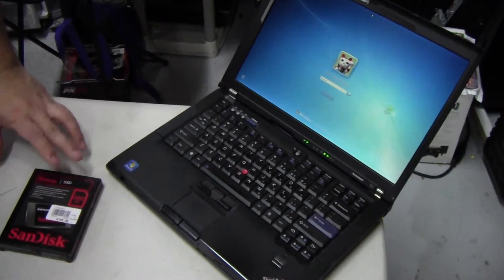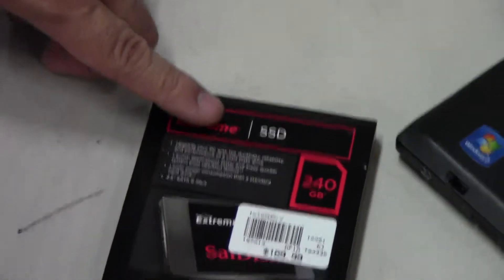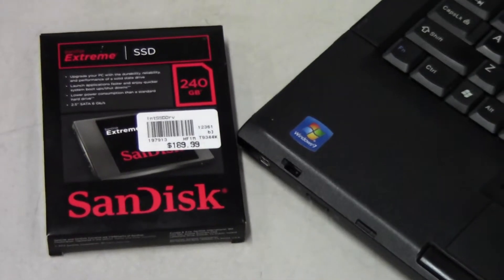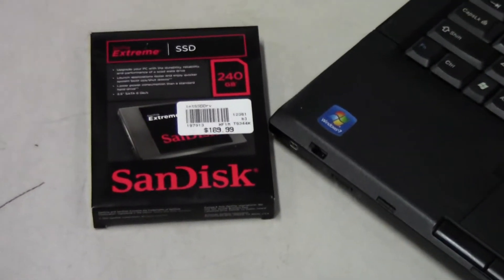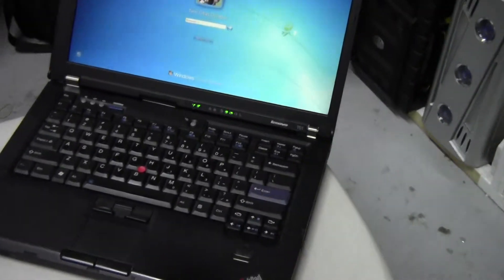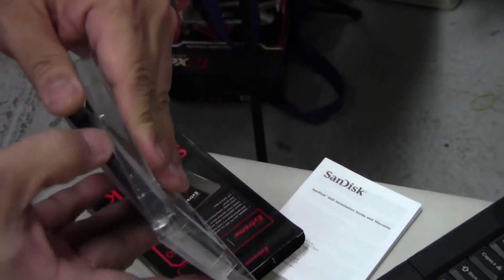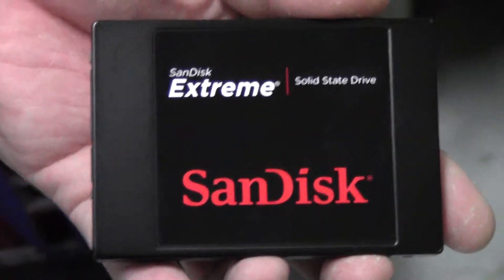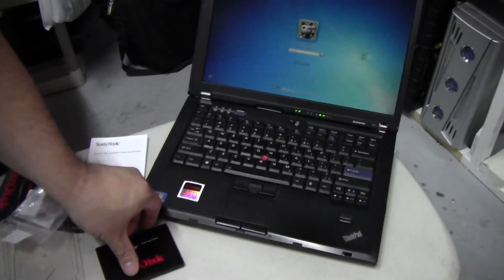San Disk 240 GB Unboxing